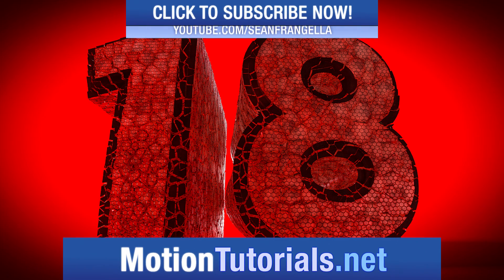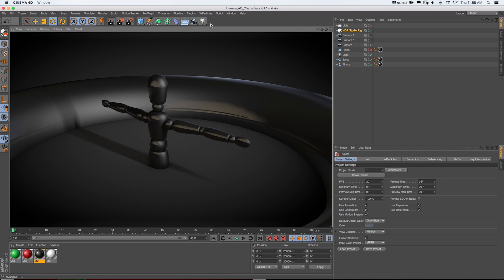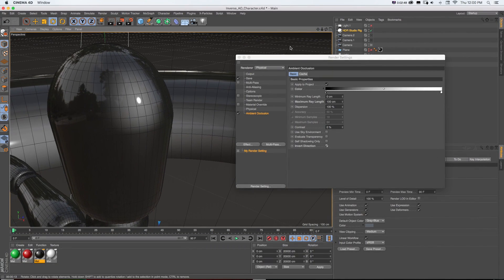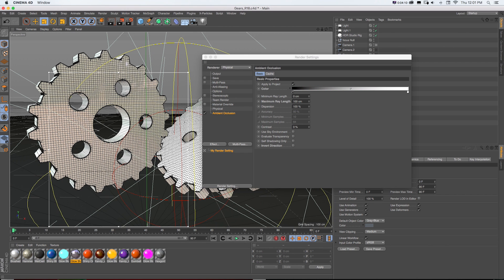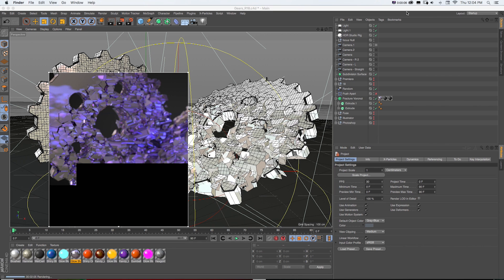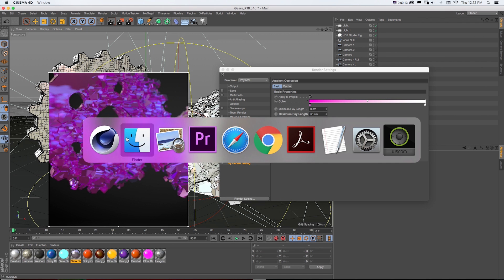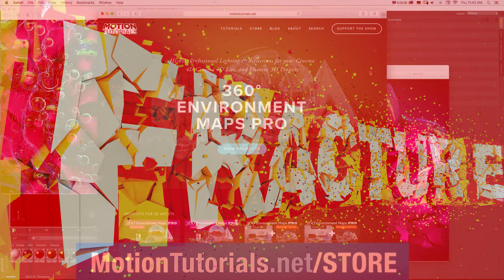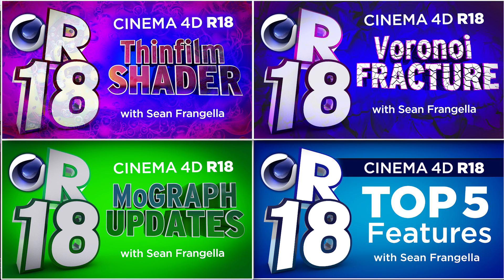Cinema 4D R18 - Inverted Ambient Occlusion, New Feature Tutorial - Sean Frangella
In This Cinema 4D R18 tutorial video, learn about inverted ambient occlusion, a new update feature for Cinema 4D R18. With inverted ambient occlusion in C4D R18, you can invert the direction of AO in order to create different render effects, such as mimicking sub-surface scattering. With this Cinema 4D R18 feature, you can create unique, interesting, and colorful 3D render effects. This new feature of Cinema 4D R18 is one of many updates for C4D R18, available in 2016.

There are also additional updates to Cinema 4D R18 including MoGraph updates, new effectors, updates to materials including the ThinFilm Shader and Parallax Bump Mapping, Inverted Ambient Occlusion, the new Shadow Catcher materials, and more! To learn about other updates to Cinema 4D R18, be sure to check out